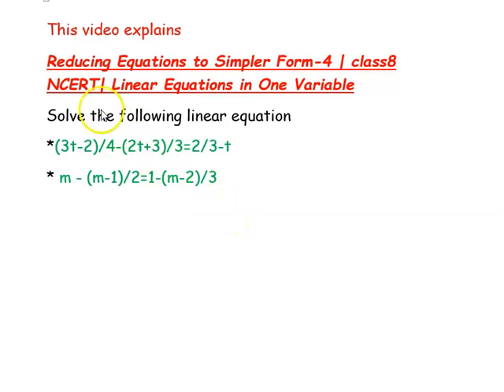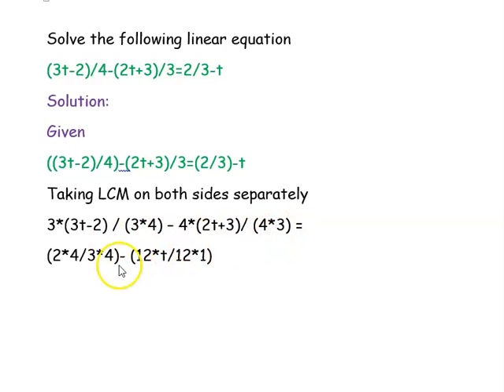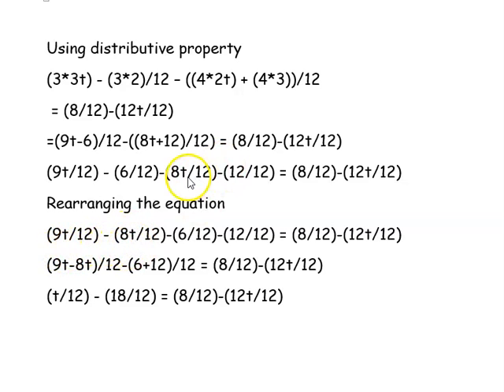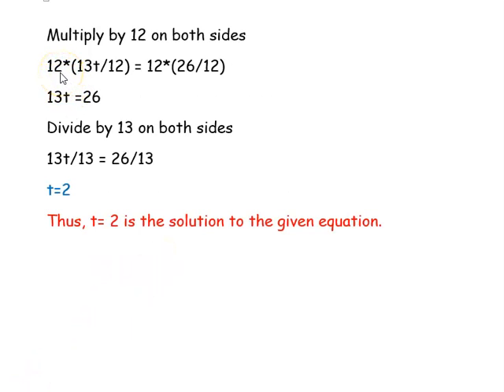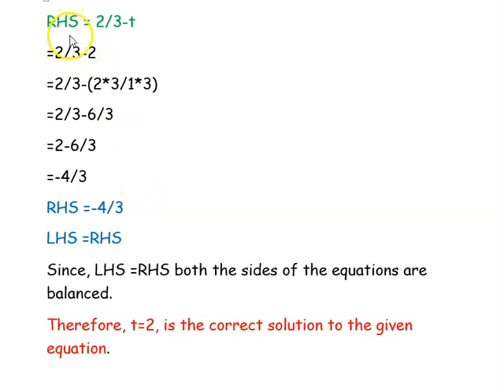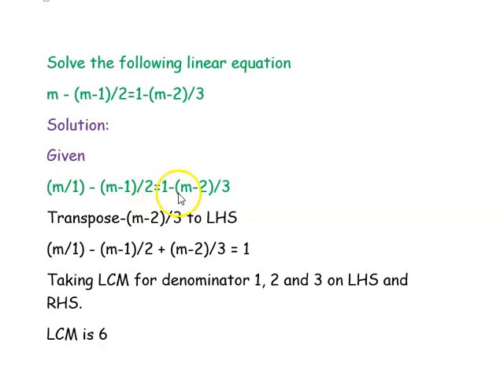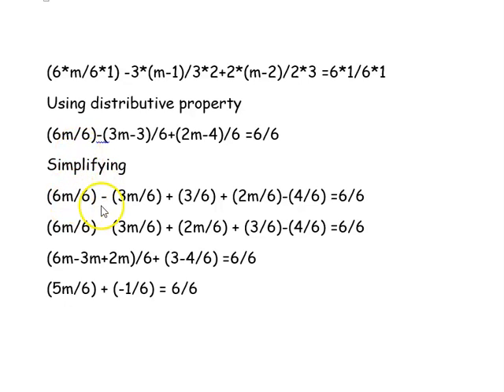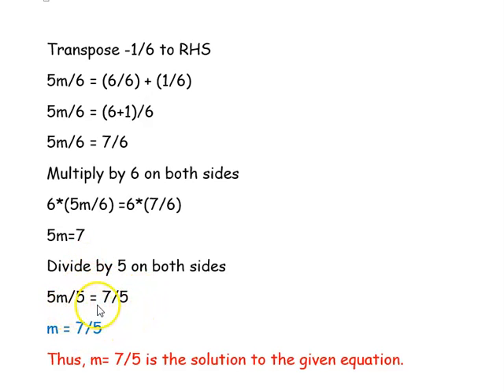Reducing Equations to Simpler Form - 4 | class - 8 NCERT| Linear Equations in One Variable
Solve the following linear equation

*(3t-2)/4-(2t+3)/3=2/3-t

* m - (m-1)/2=1-(m-2)/3